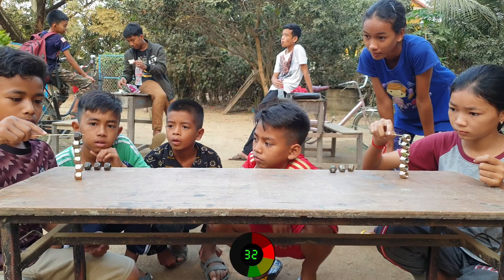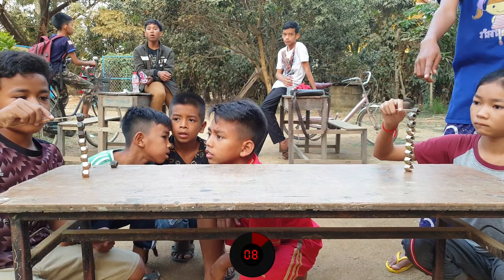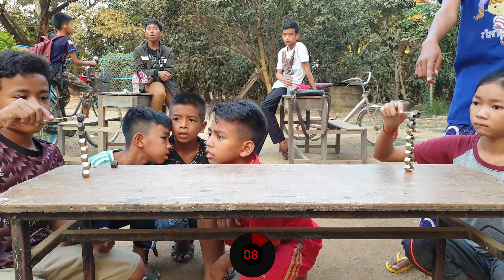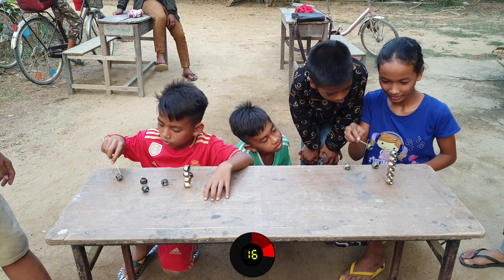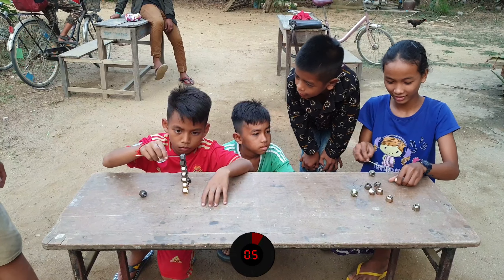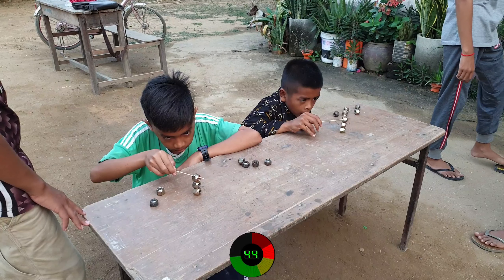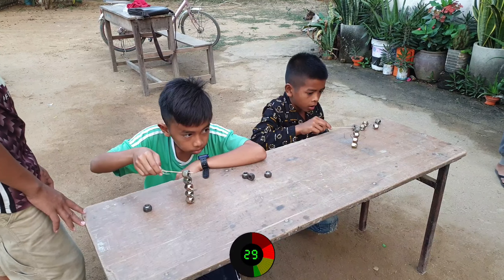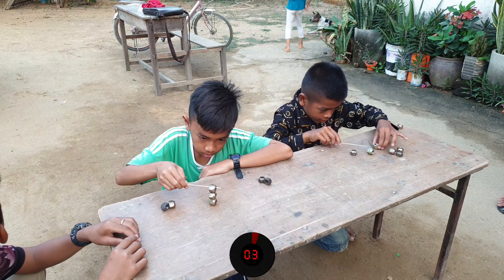The Wheel Nuts Go Up High | Outdoor Games | Indoor Games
The Wheel Nuts Go Up High | Outdoor Games | Indoor Games. This is a very fun game for everyone to play with friends or families.

* PLAYERS:
- Individuals

* MATERIALS:
- A stick and 9 wheel nuts for each player

* DURATION OF PLAYING GAME:
- 1 minute to win

* HOW TO PLAY:
- Each player has to use the stick to in the hole of the wheel nut and lift it to on another wheel nut until he/she complete with the 9 wheel nuts. .
- If anyone can do for all of wheel nuts first, that one will be the winner.

If you want to know clearly of how to play this game, please watch the video.

This channel is for entertaining and sharing fun activities to any one who loves real activity indoor and outdoor games. It is also for everyone who wants to find new fun real activity games to play outside with friends or for someone who loves watching fun outdoor activities and different outdoor games.

Have a nice time with your life.